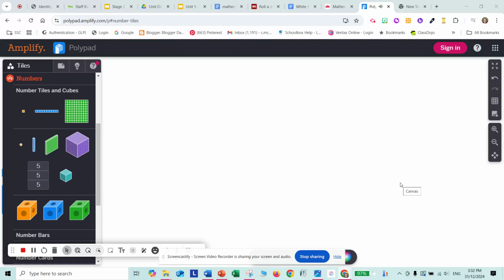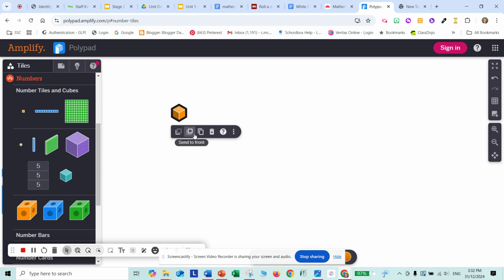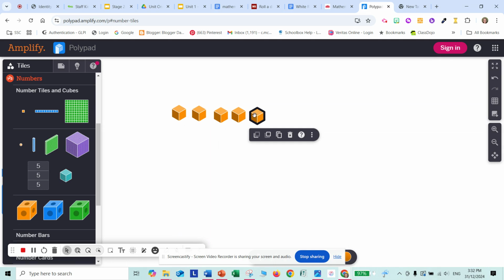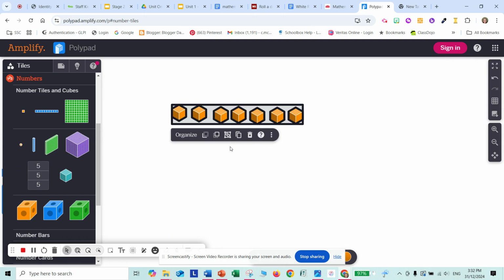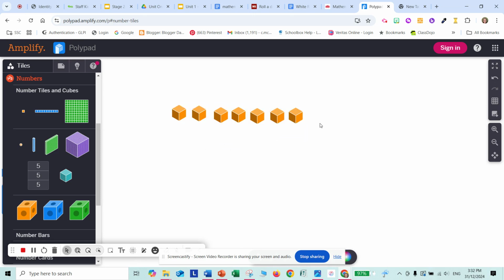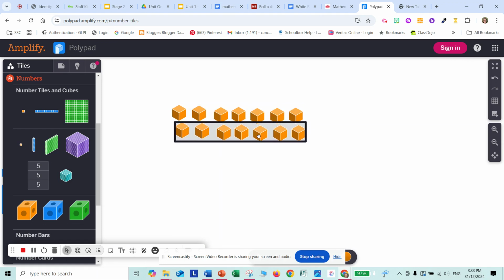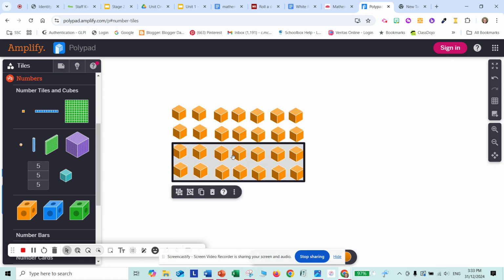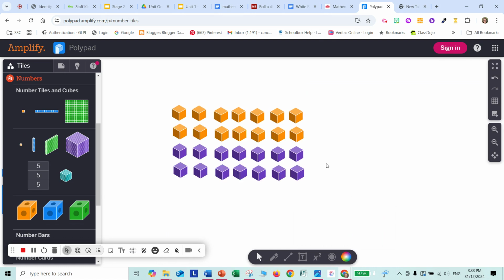How to use the Doubling Strategy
A short tutorial which explains how to use the doubling strategy to efficiently multiply numbers.